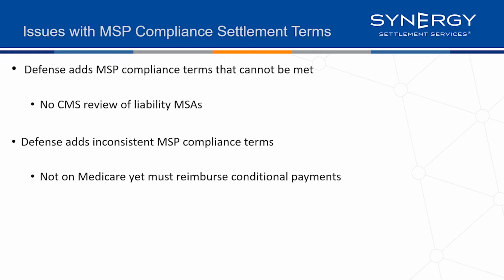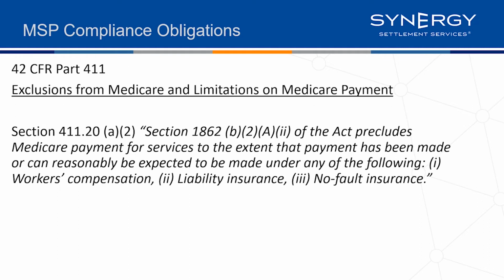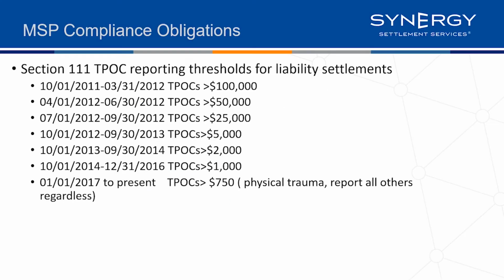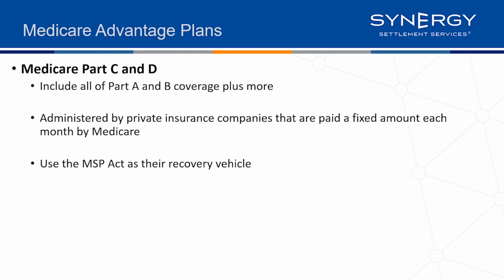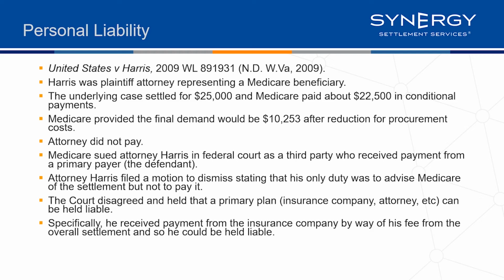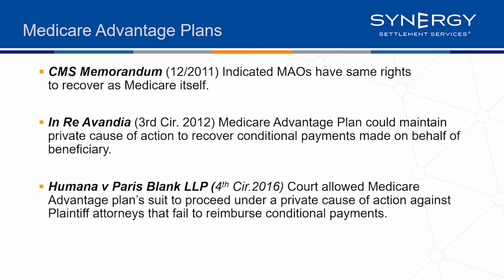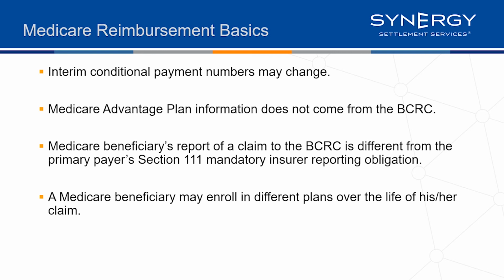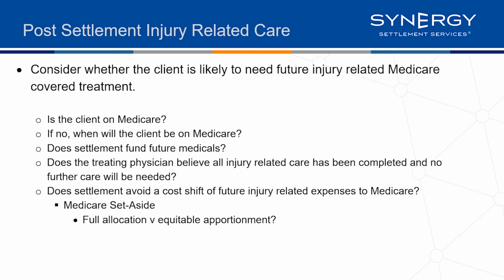Beware of Problematic Medicare Secondary Payer Compliance Settlement Terms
Watch Synergy’s Director of MSP Compliance, Rasa Fumagalli JD, MSCC, CMSP-F discuss and provide solutions for problematic Medicare Secondary Payer compliance settlement terms in this on-demand webinar.